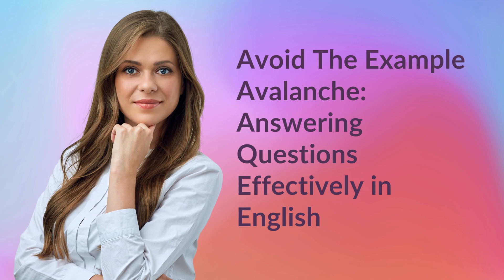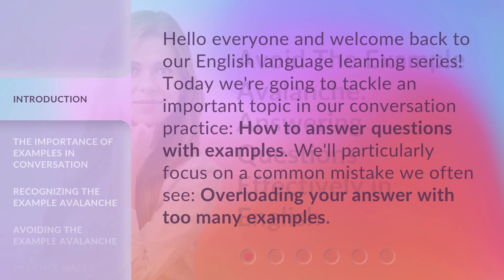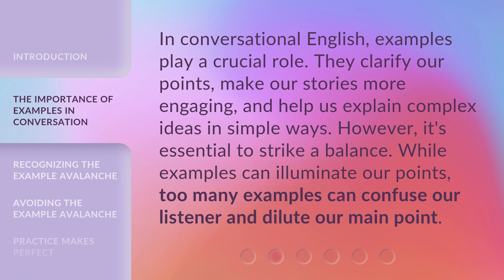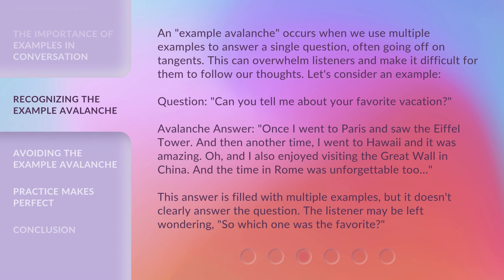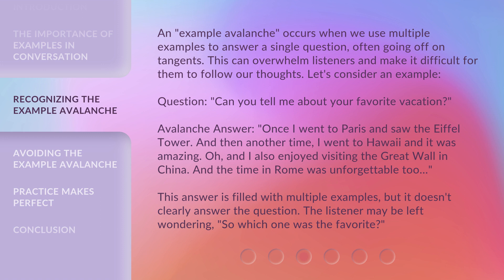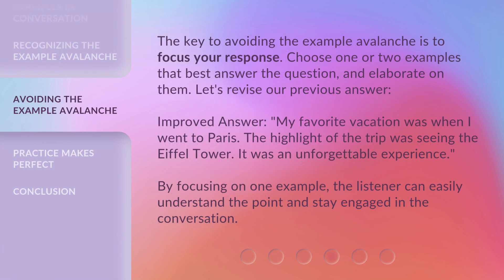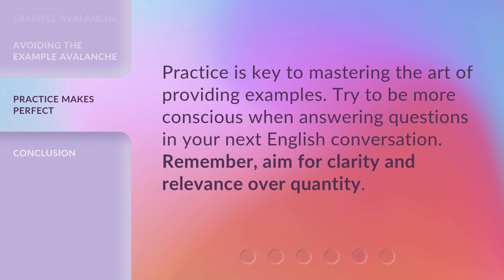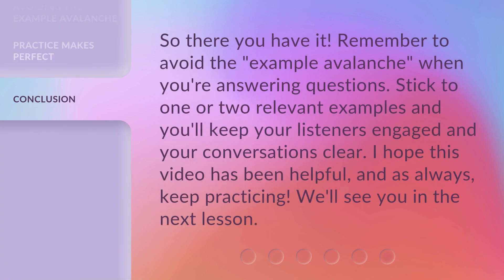Avoid The Example Avalanche: Answering Questions Effectively in English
Avoid The Example Avalanche: Answering Questions Effectively in English • Learn how to answer questions effectively in English by avoiding the example avalanche. Find out why too many examples can confuse your listener and dilute your main point. Discover the key to focusing your response and providing a clear and concise answer.

00:00 • Introduction - Avoid The Example Avalanche: Answering Questions Effectively in English
00:31 • The Importance of Examples in Conversation
00:58 • Recognizing the Example Avalanche
01:49 • Avoiding the Example Avalanche
02:24 • Practice Makes Perfect